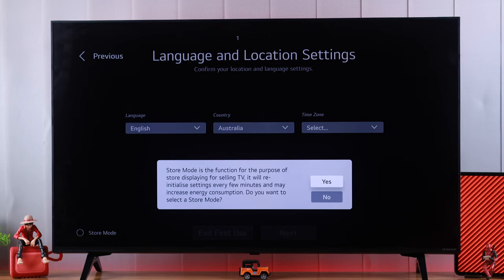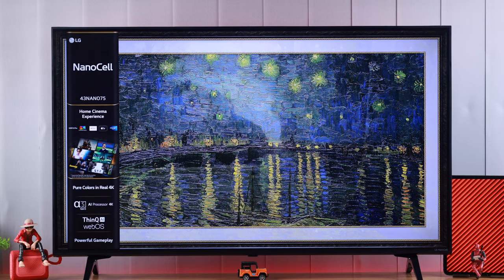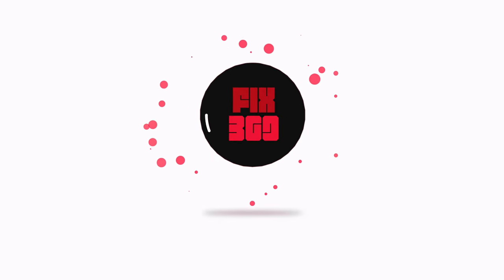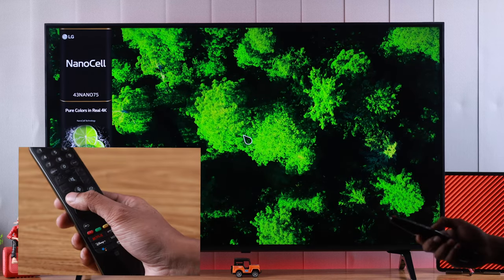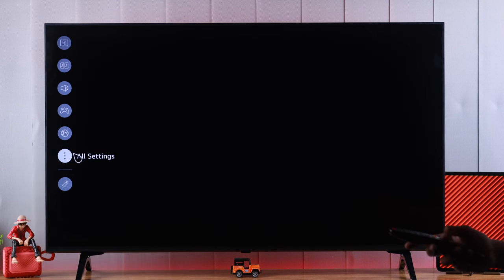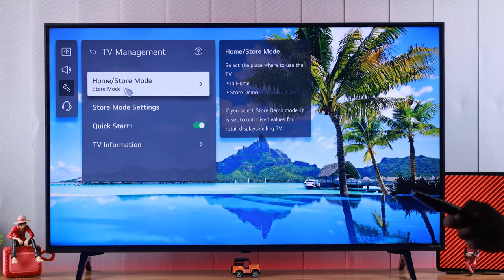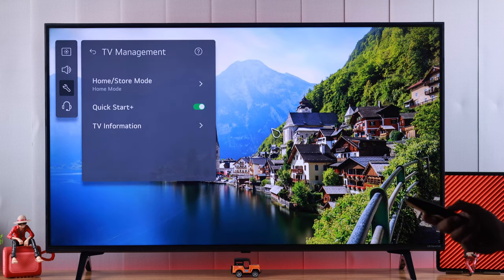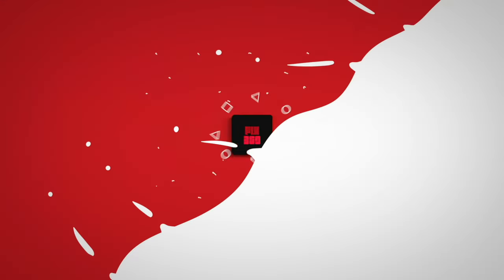How To Turn Off Store Mode on LG 4K webOS TV! [Disable Demo Mode]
LG NanoCell 4K Smart LED TV (webOS) enters Store Mode at random and starts showing random screensaver videos you can’t get out of? The sudden Demo Mode is hampering your viewing experience, so looking for a way to disable it once and for all?

In this video, we will show you the step-by-step process to Turn Off Store Mode and Switch to Home Mode on LG webOS 4K Smart LED TV.